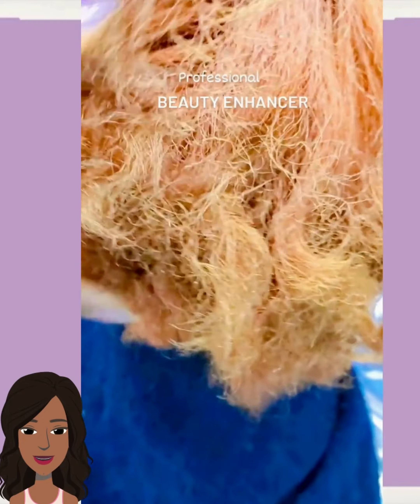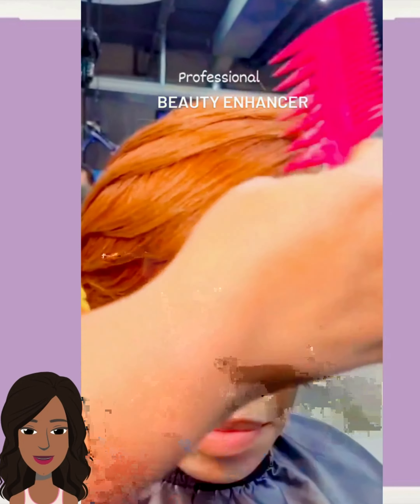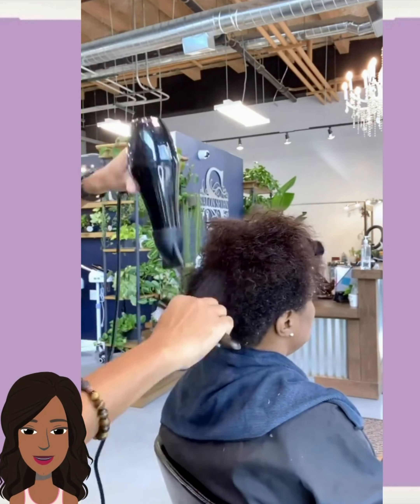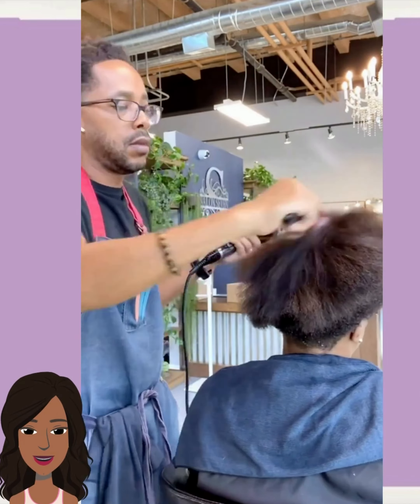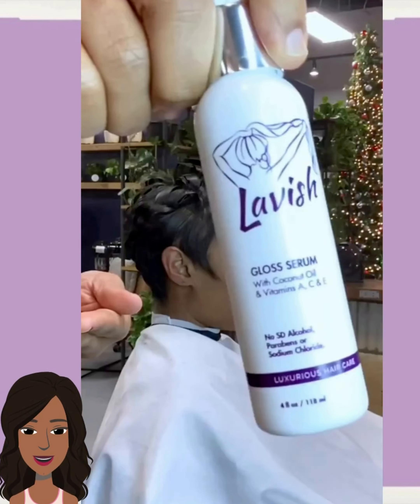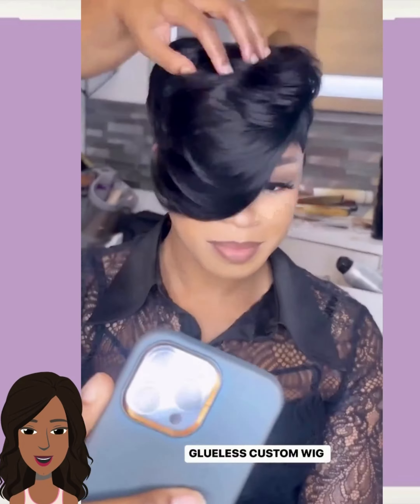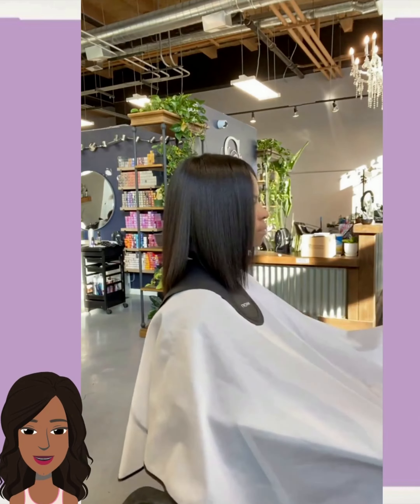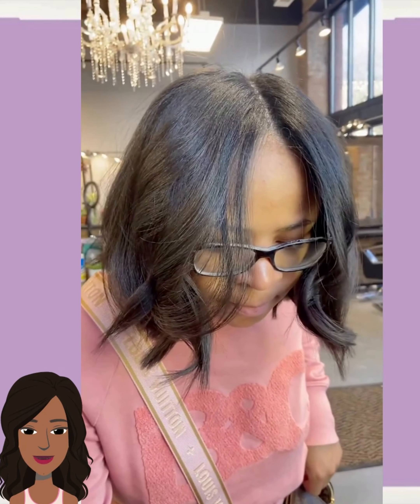10 Wearable & Chic Short Haircut Ideas for Black Ladies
10 Wearable & Chic Short Haircut Ideas for Black Ladies